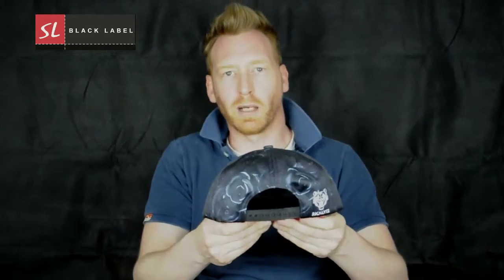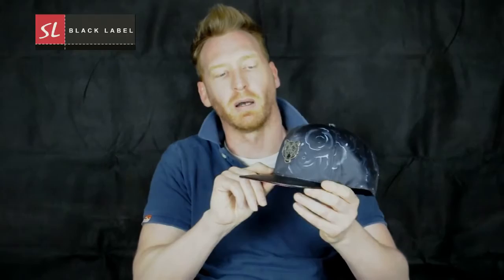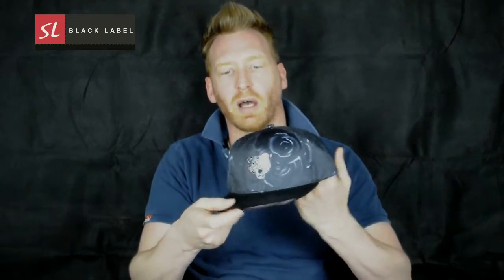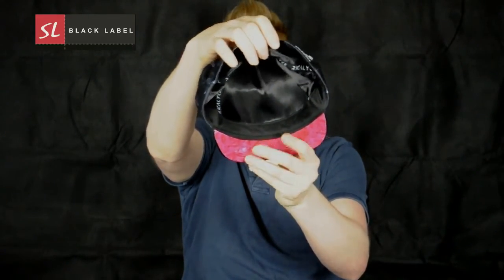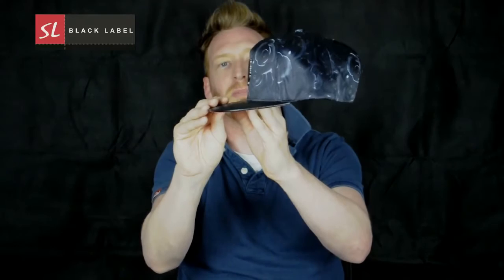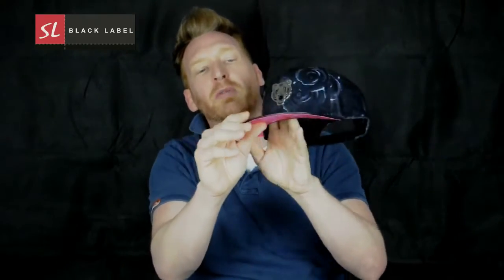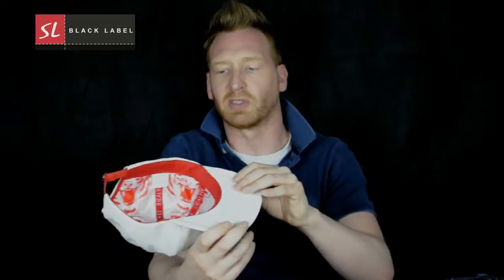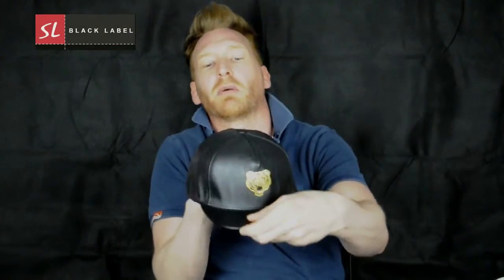RICALYCE PRODUCT OVERVIEW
In this video, we showcase one of our clients range of caps.

Ricalyce pronounced (Ri-calice), located in London is a Bespoke luxury English headwear brand. It was founded by Ricardo Roach in 2012 . The brand originated from dance culture in the heart of London and has taken the market by storm. The brands detail and unique style is what makes it stand out from other headwear brands and has lead to Ricalyce being featured in places such as Vogue. Ricalyce is for the individual that wants to stand out from the crowd and look premium. Our goal is to change the way you think about headwear.

We will run through the branding techniques along with details about where you can purchase the products.

or purchase your very own Ricalyce cap